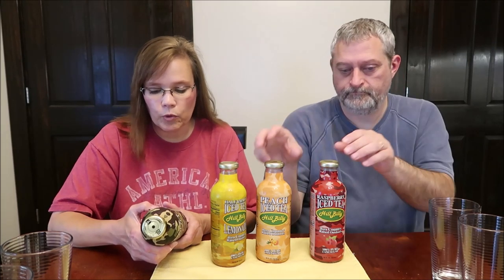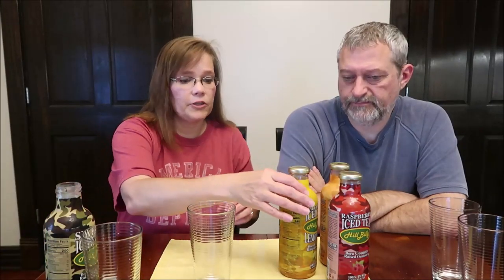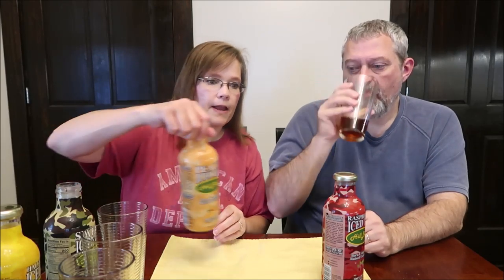Hillbilly Iced Tea: Raspberry, Peach, Half & Half Lemonade, Sweet Review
This is a taste test/review of Hillbilly Iced Tea in four varieties including Raspberry, Peach, Half & Half Lemonade, and Sweet. They were $1.87 each at Walmart.
* Raspberry 20 fl oz (591 mL) = 200 calories
* Peach 20 fl oz (591 mL) = 200 calories
* Half & Half Lemonade 20 fl oz (591 mL) = 240 calories
* Sweet 20 fl oz (591 mL) = 200 calories